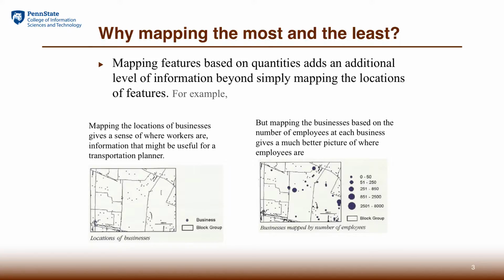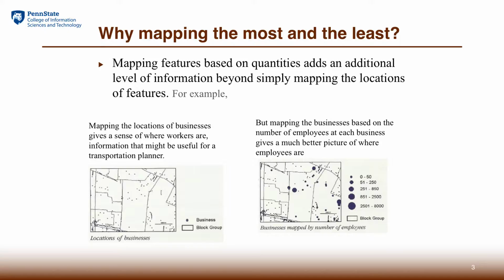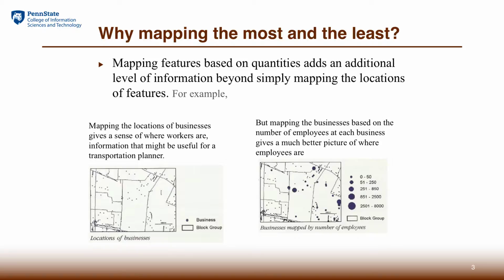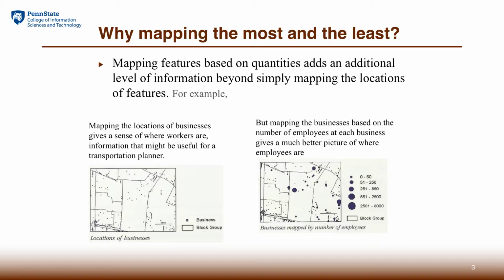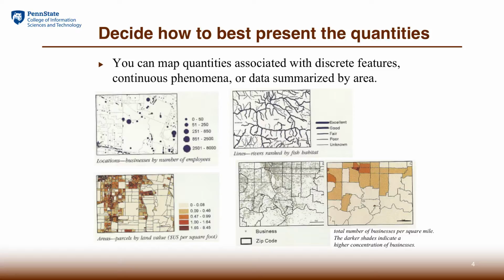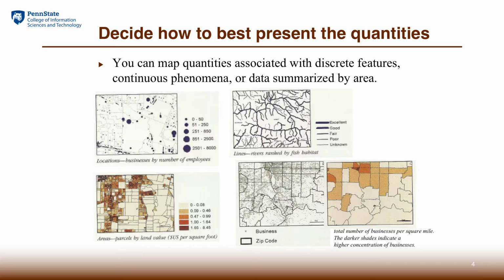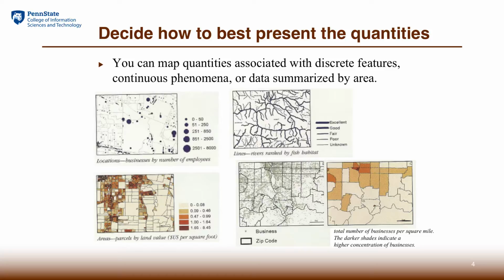6.1 Mapping Quantities: Classifying Numerical Data